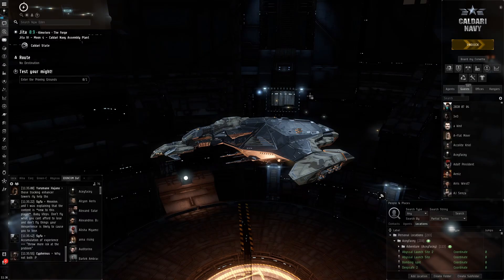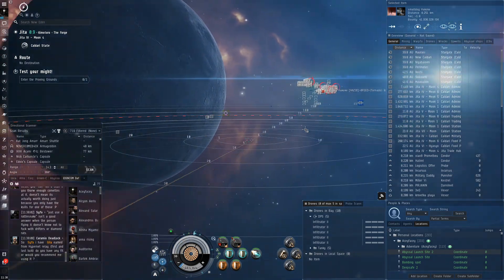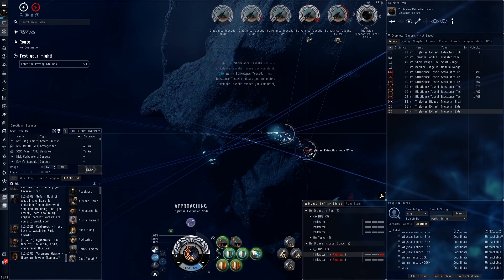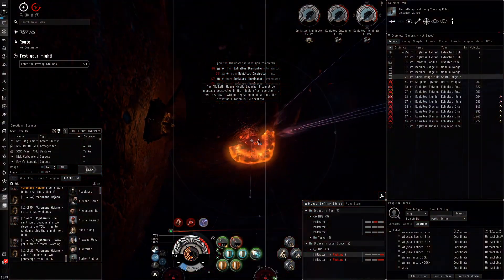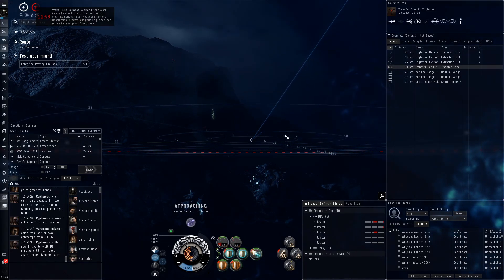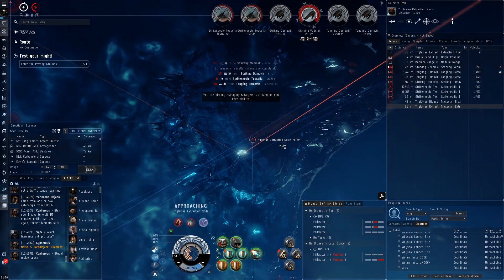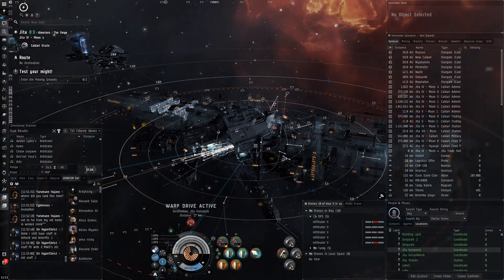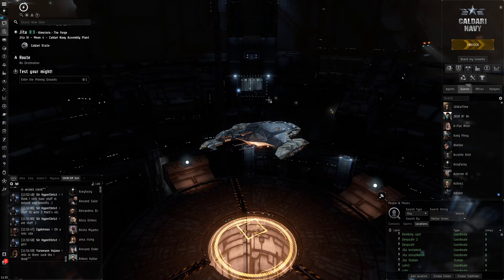EVE Online - Ripped off in the abyss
Jita abyss loot prices really dropped :/ Hit the 1 bil goal though!

Fit I used
[Gila, T4 Electrical RLML HML 2MSB]

'Malkuth' Heavy Missile Launcher I

Medium Core Defense Operational Solidifier I

Zainou 'Gypsy' CPU Management EE-603

Caldari Navy Inferno Heavy Missile x1000

Use crystal implants for extra safety